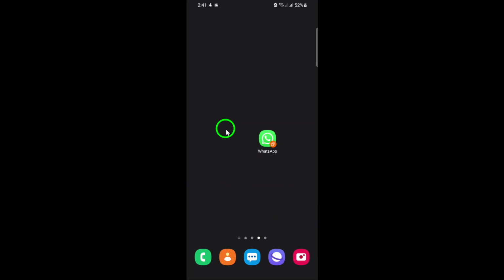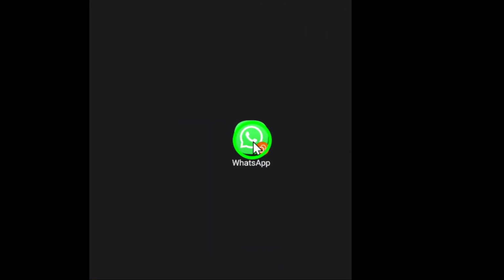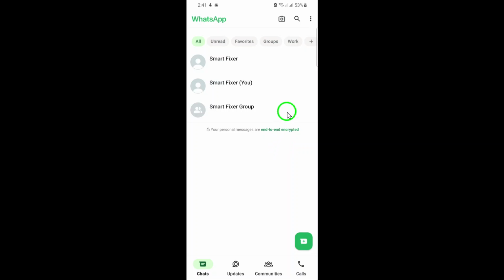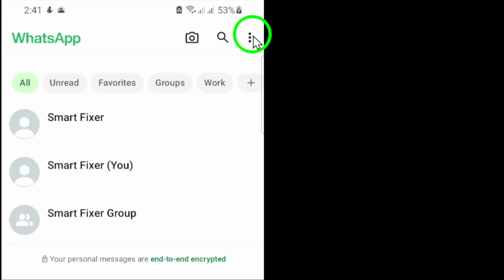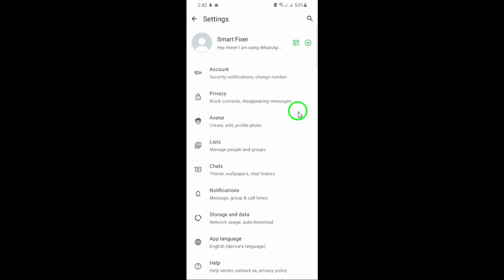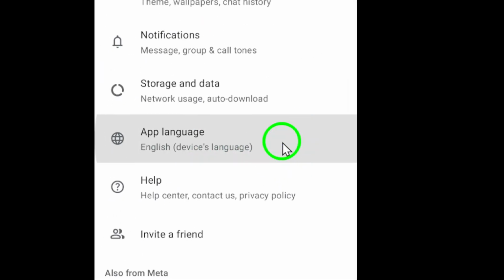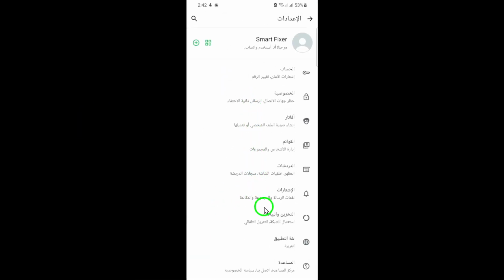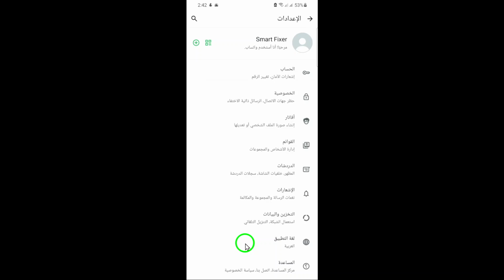How To Change Language On WhatsApp (Updated)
Learn how to change the language on WhatsApp in just a few simple steps! This updated guide will show you how to customize your app language to suit your preferences. Follow these instructions to make WhatsApp even more convenient for you.

Steps:

1. Open WhatsApp App.

2. Tap on the three dots in the top right corner and select "Settings."

3. Scroll down to App Language & Tap a language.

Chapters:
00:00 Intro
00:12 Soultion
01:05 Outro